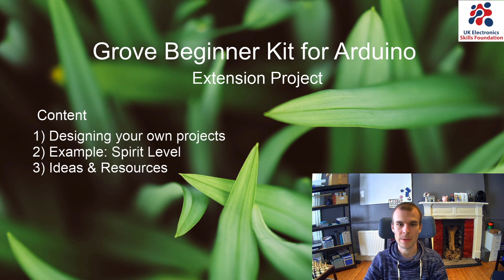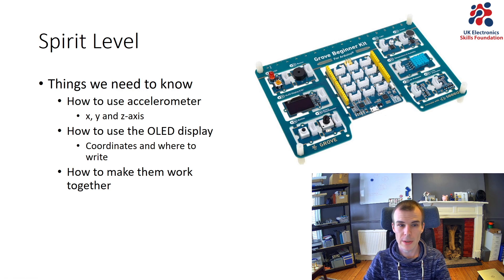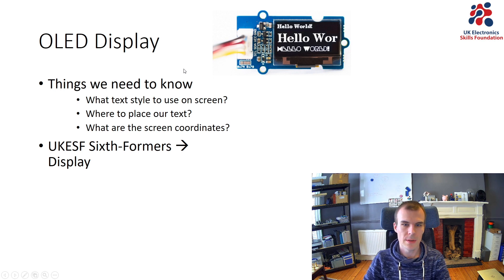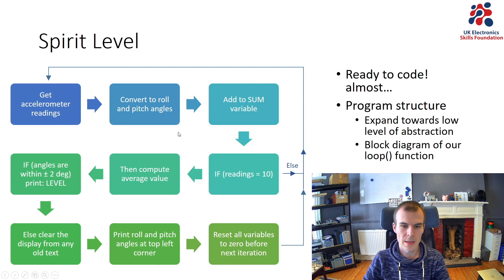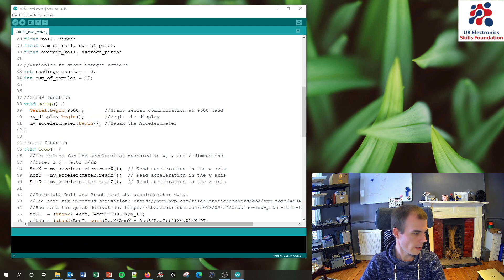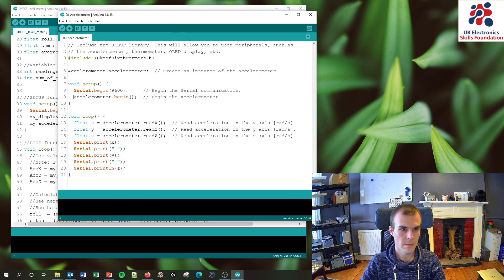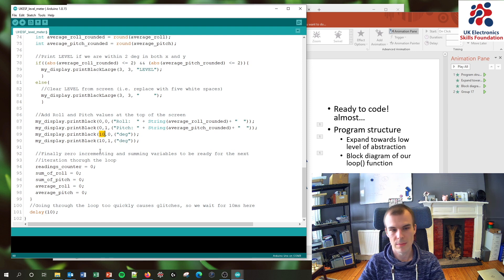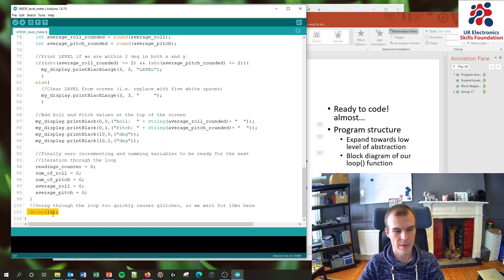Insight Into Electronics - Extension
This video serves as a guide for creating your own projects using the Grove Beginner Kit for Arduino by showing the design procedure of a spirit level program using the accelerometer and OLED display on the board.
Visit the following webpage to download the code needed for the level meter